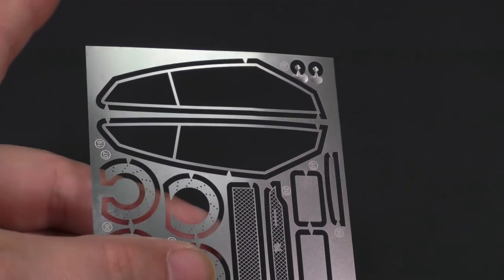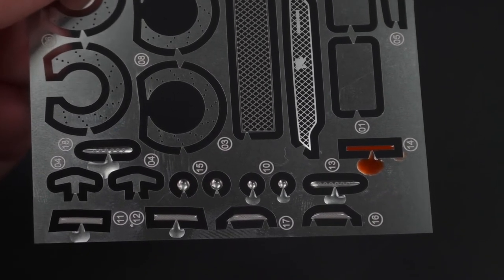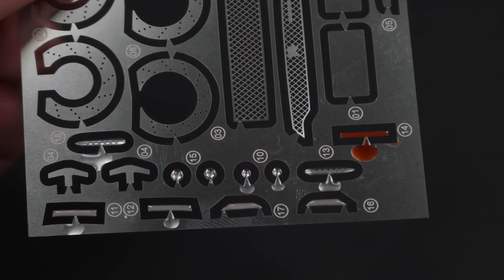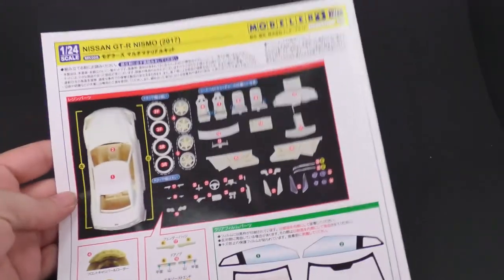What's In The Box, Nissan GT-R NISMO Ed, Full Resin Kit